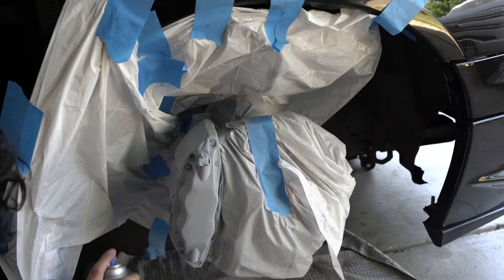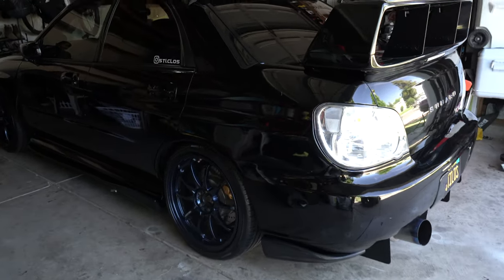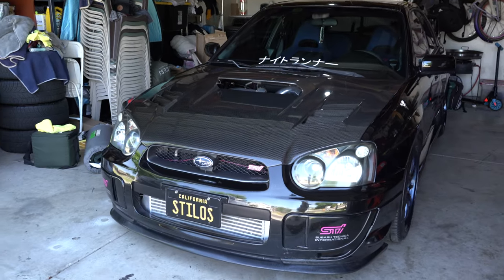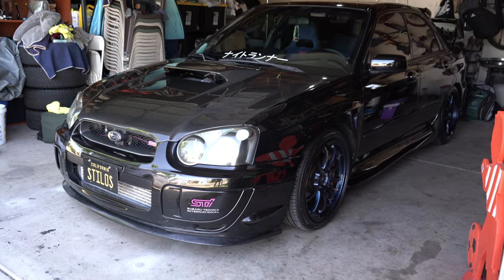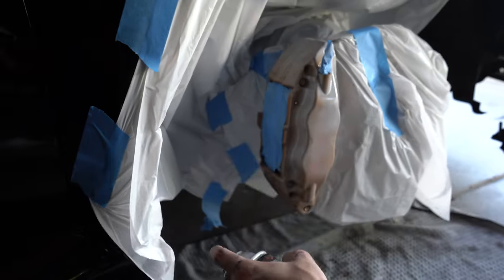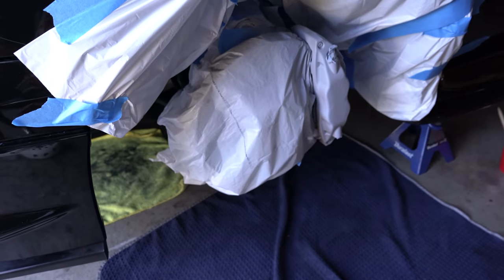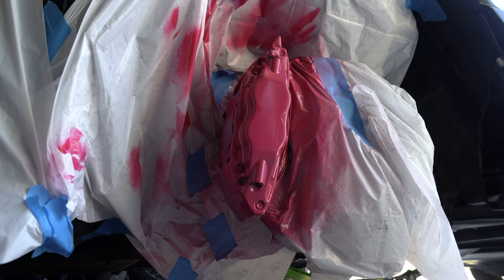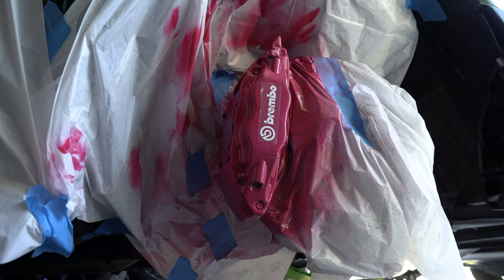painting brembos on a budget! *sold my wheels*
yes guys before i get all the hate i know this isnt ideal and the paint wont last. in the future i do want to rebuild and powder coat my brembos but i am not rich! this will do for now and is good enough for me i am happy with the results. also i know i could have used paint stripper but it is hard to get a hold of paint stripper that actually works in california and even then it is not the best i live in california. so the materials used are 1000 grit sand paper , high temp bondo, high temp clear coat, and paint from grimspeed cherryblossom color. also yes i SOLD the ce's... sadly.